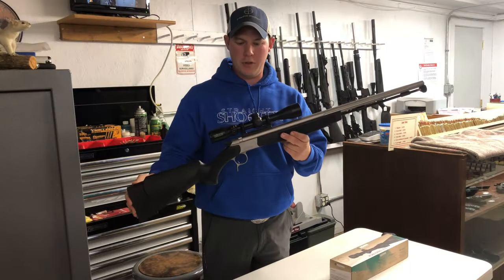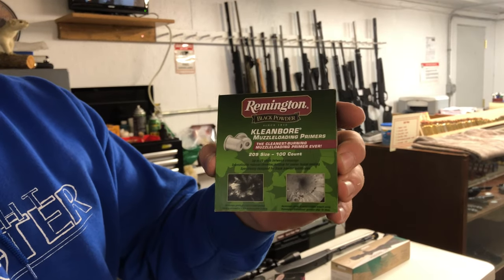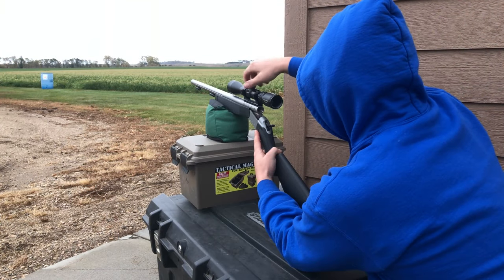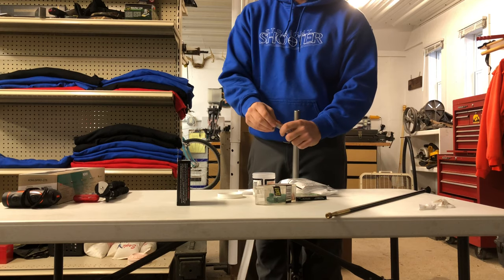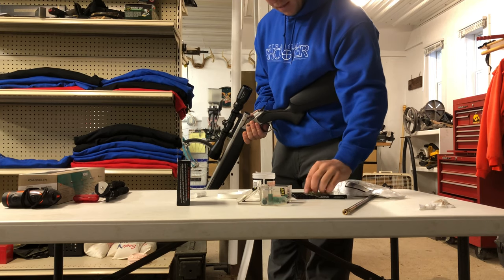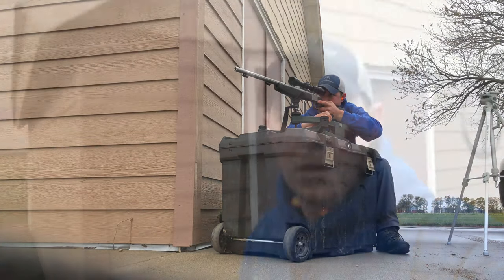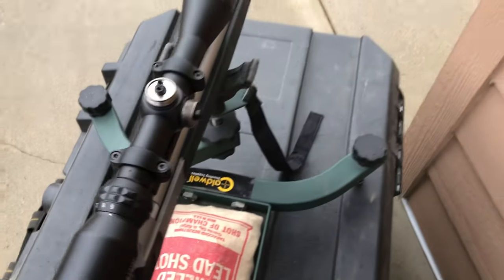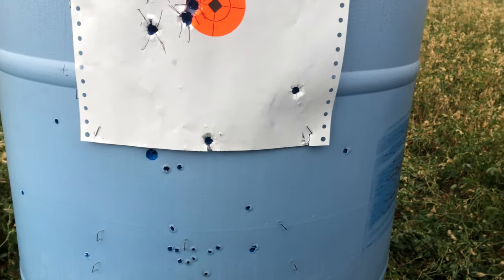Sighting in CVA OPTIMA V2 MUZZLELOADER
Hunting season is coming soon, so I’m out sighting in my CVA optima V2 muzzloader